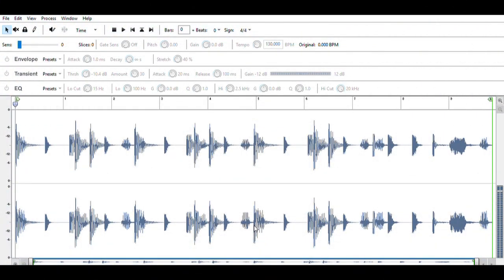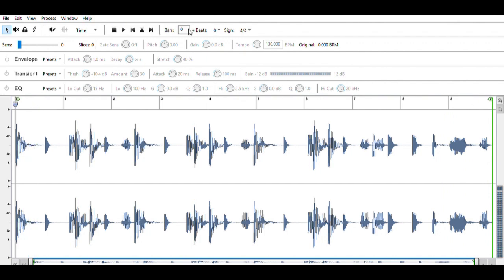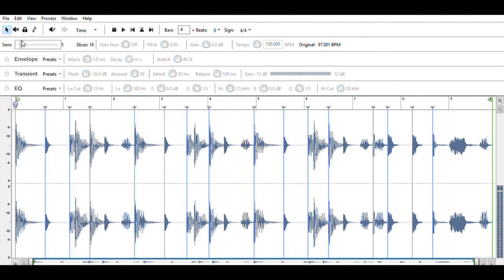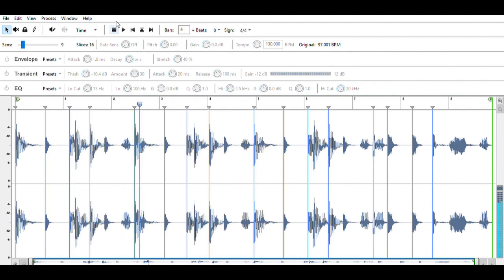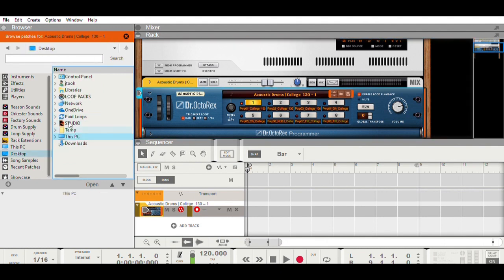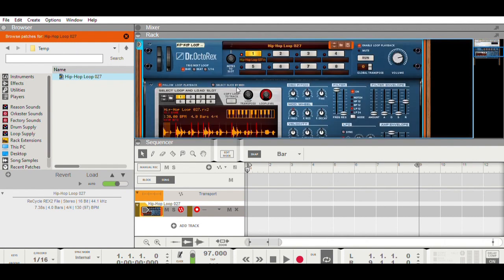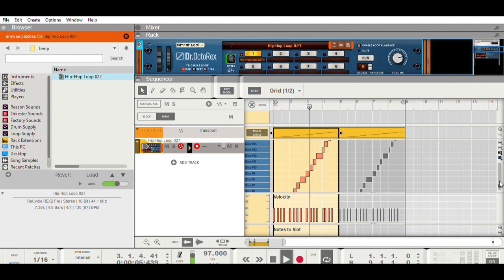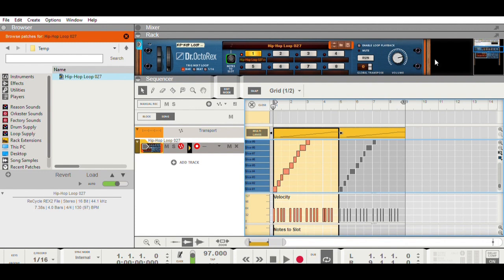Working with WAV and REX files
This tutorial from loop-packs.com will show how to take a WAV file from a downloaded loop pack and convert the file into a REX loop using RECYCLE. We will then take the file from RECYCLE and import the file into REASON 10 to be further manipulated and used for remixed purposes.